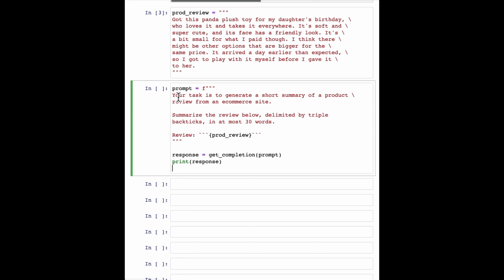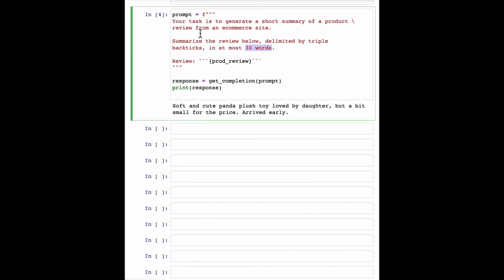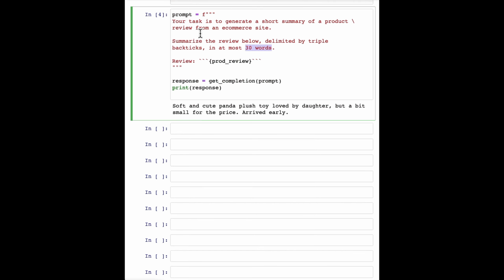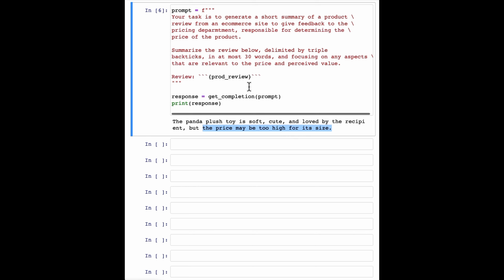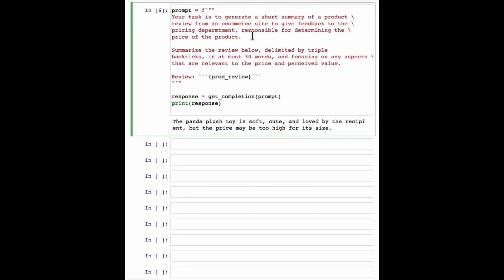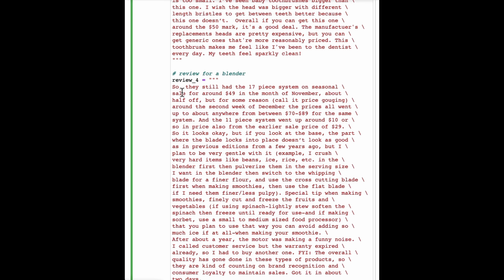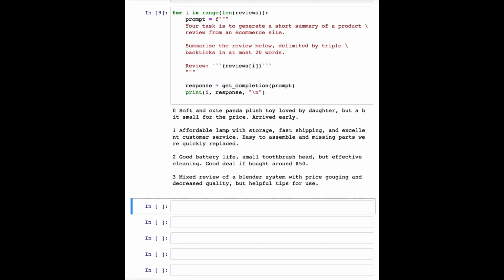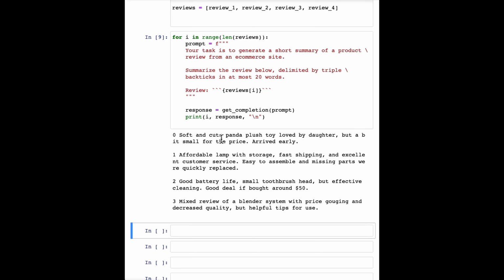PROMPT ENGINEERING | FULL COURSE| PART 3 | BY OPEN AI | SUMMARIZING